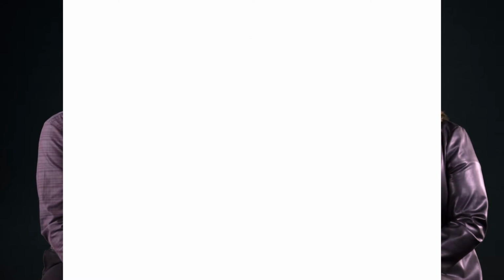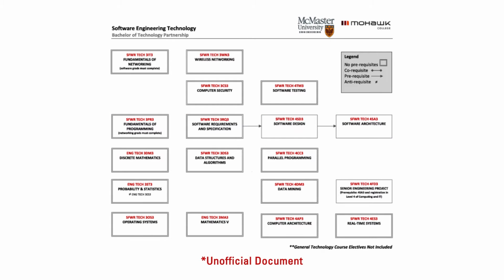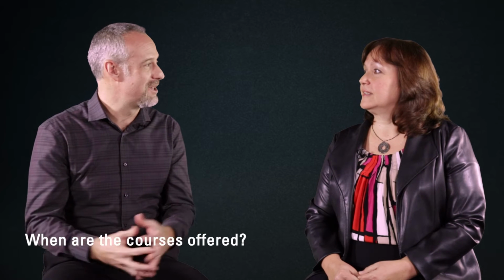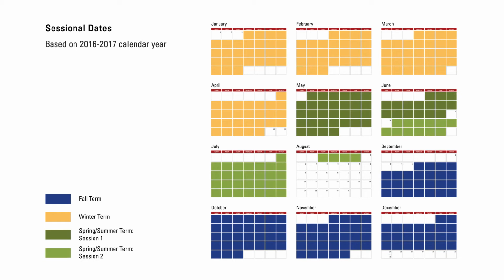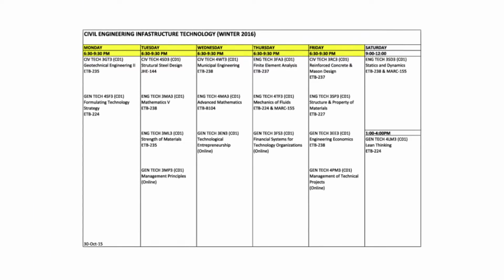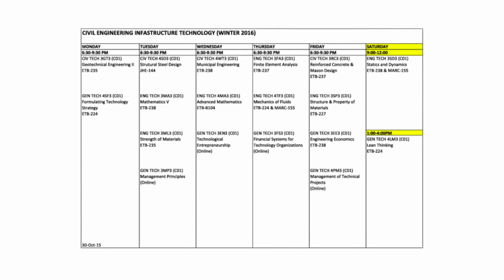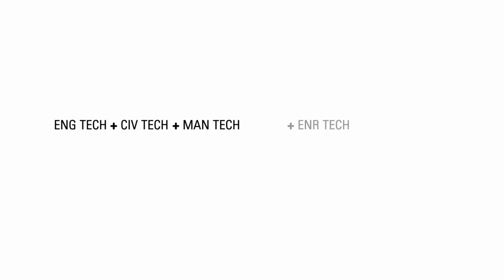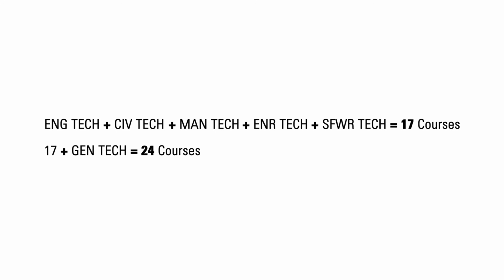Course Selection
In this video, Mike Justason and Darlene Hayward from McMaster University speak about selecting your courses for the B.Tech. program.

00:41 Course selection is up to you!
01:23 What courses do I have to take?
03:03 When are the courses offered?
06:00 How do you know if you are eligible to take a particular course?
08:46 Advisement Report and Co-op